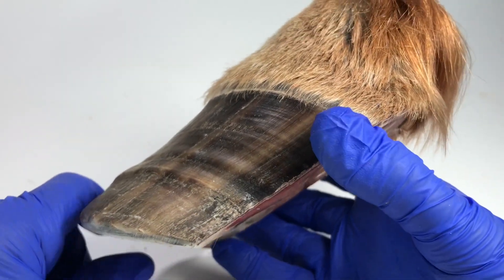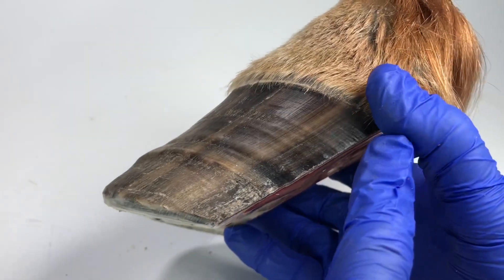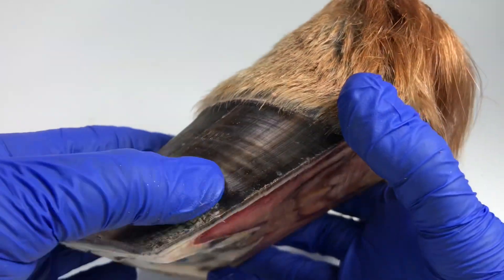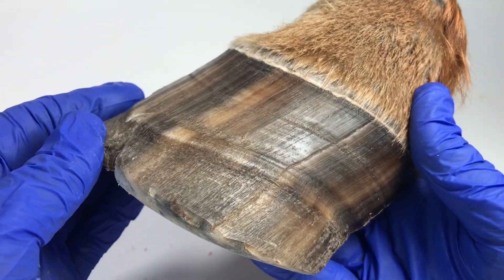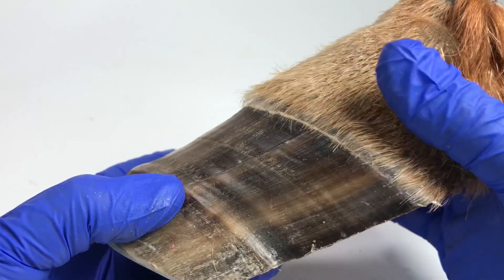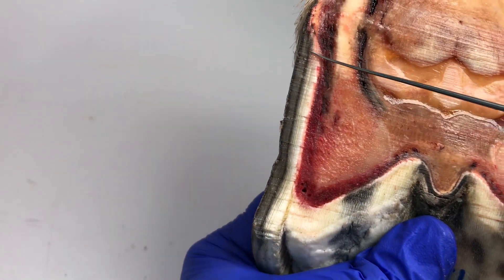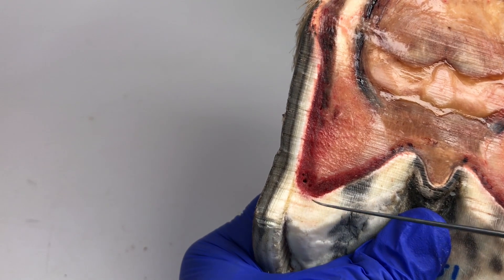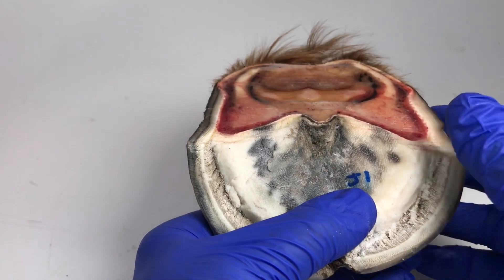Looking inside the horse foot- the flare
Here I look at what a flare looks like on the inside of the equine foot.  This is not such a big flare but you can see how it is stretching the hoof wall away from the inner tissues.

I am conducting personal research into the equine foot and I create videos of my studies as I go.  Join me and learn with me.  I have 3 horses of my own and am a pleasure rider- beach, forest and trail riding mainly.